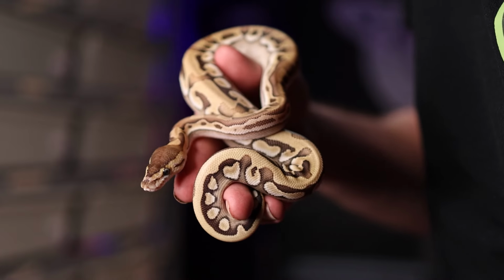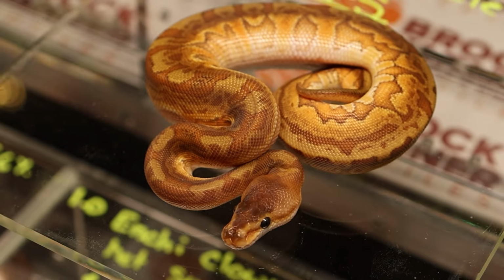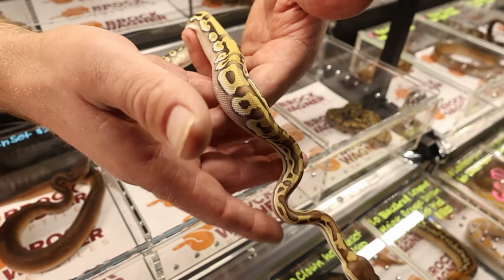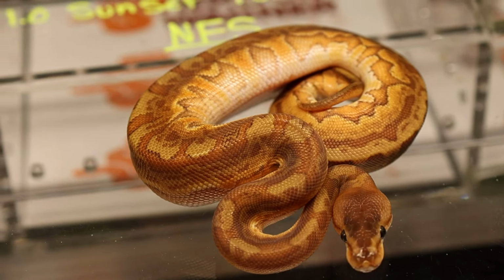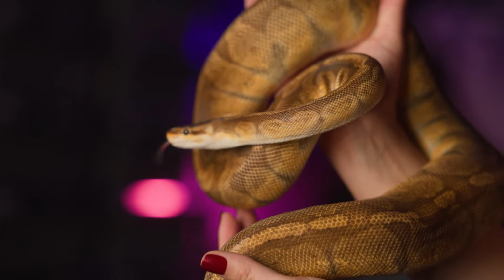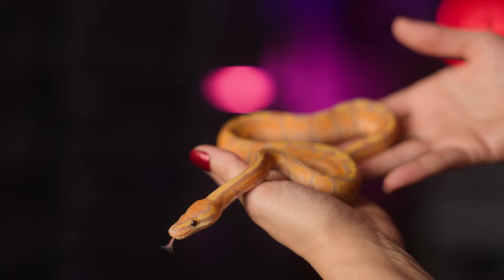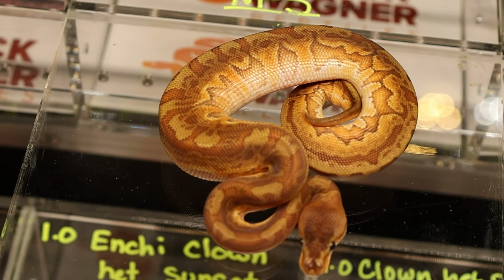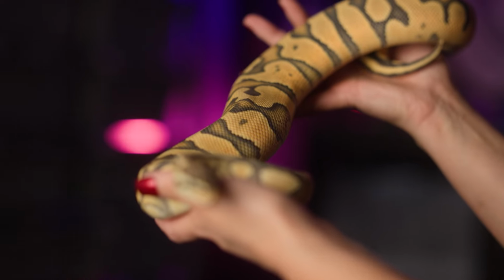The BEST Ball Python Breeding Project Going Into 2025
Thank all so much, and we hope you are having an awesome day!

Rare Genetics Inc @raregeneticsinc
Ball Python Genetic Shed Testing